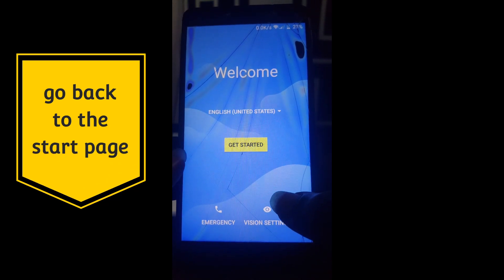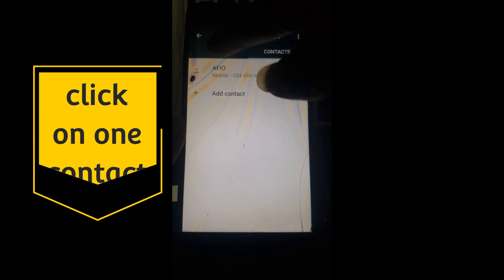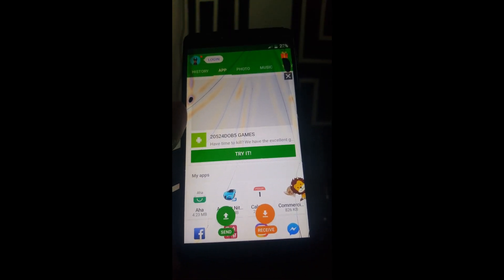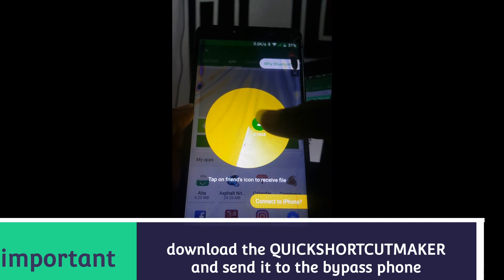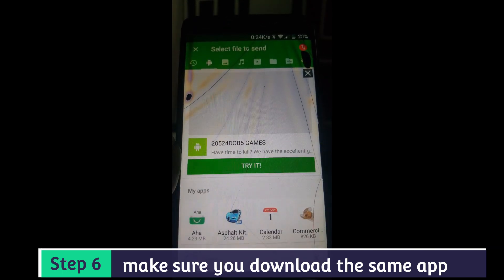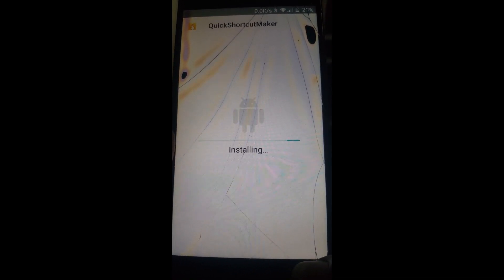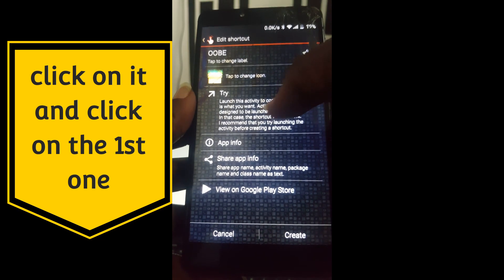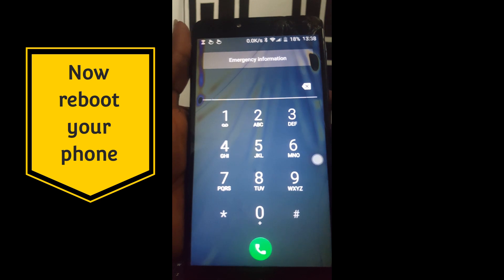Tecno L9 Plus Frp Bypass | How To Remove Google Account On tecno l9 without pc | Fix YouTube Update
YouTube FIX? watch this tutorial to bypass all tecno l9
in this video i am going to show you how to bypass GOOGLE account  on tecno l9 plus if you forget your password and hard reset your device in very easy way i will also help you fix youtube problem so make sure you watch this tutorial well

LINKS:
HANGOUT OR INSTANT ANSWER
MY BUY ME COFFEE: